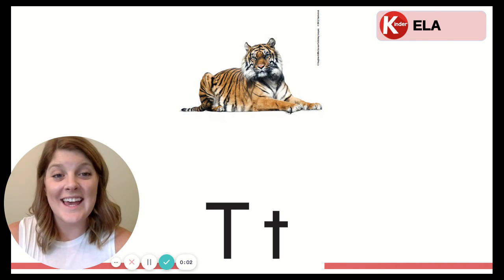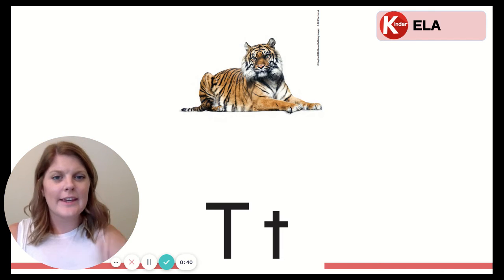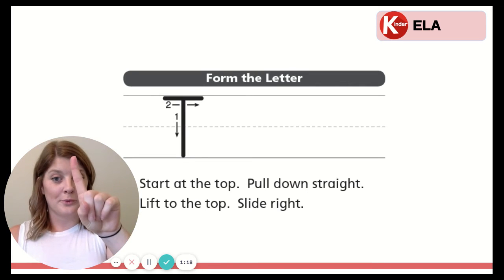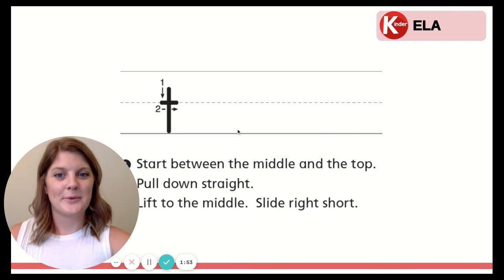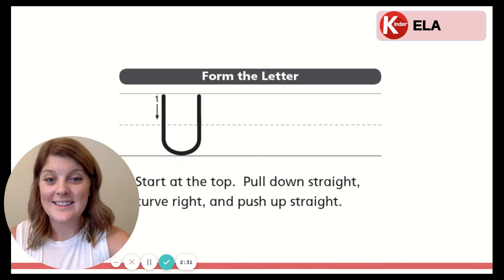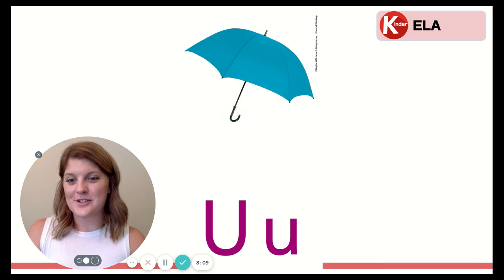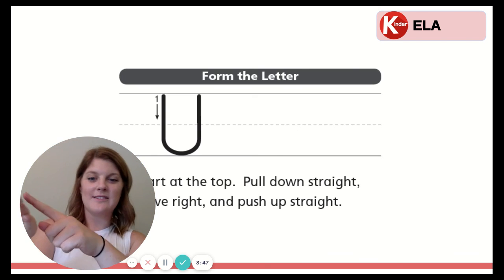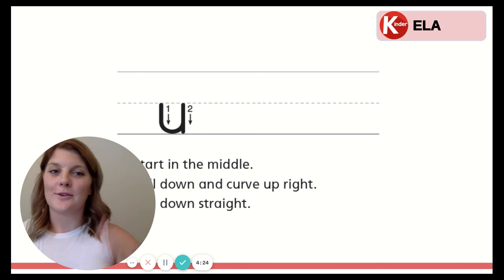1.3 Alphabet Knowledge: Tt-Uu